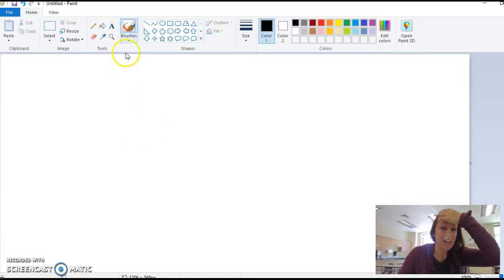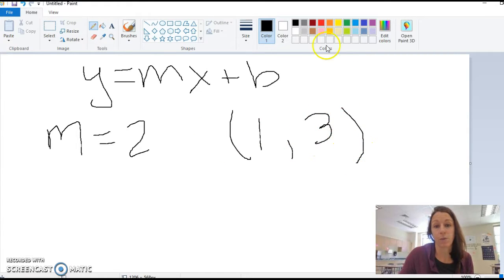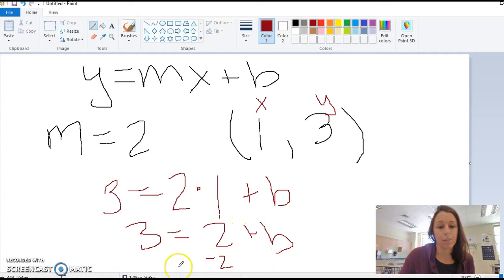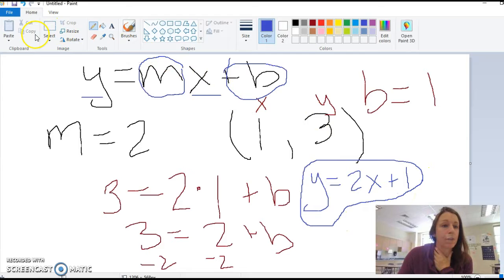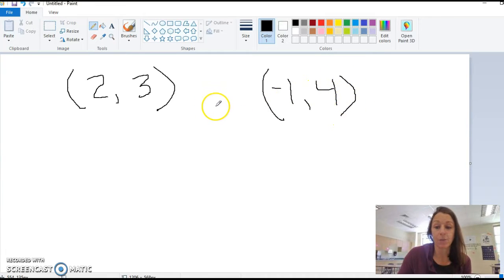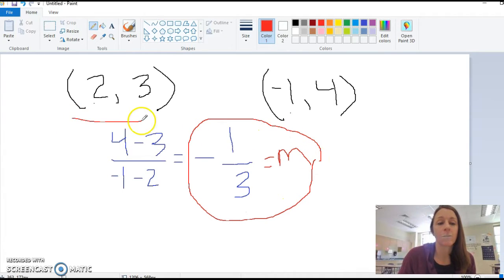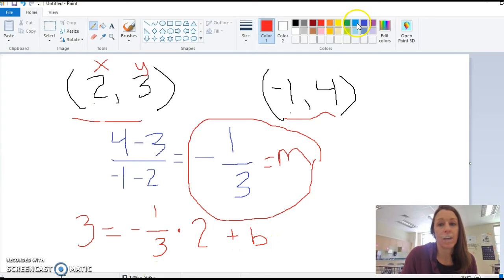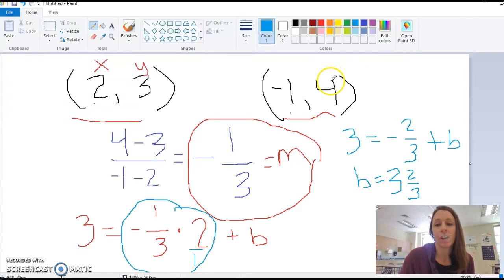Review of writing equations in slope-intercept form